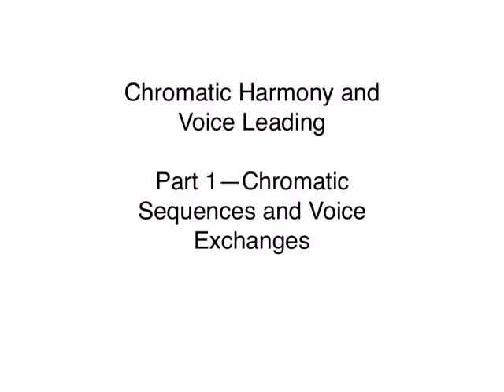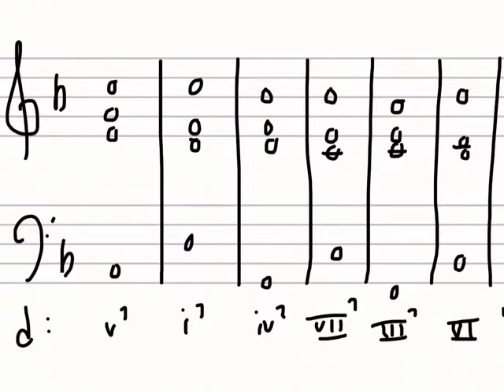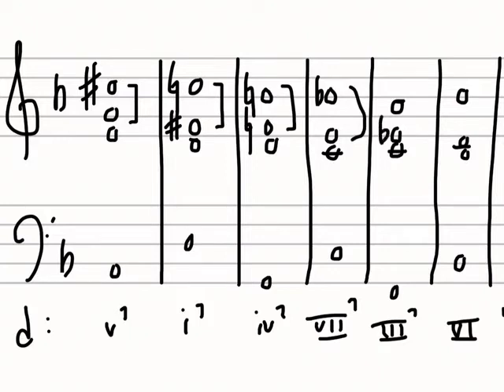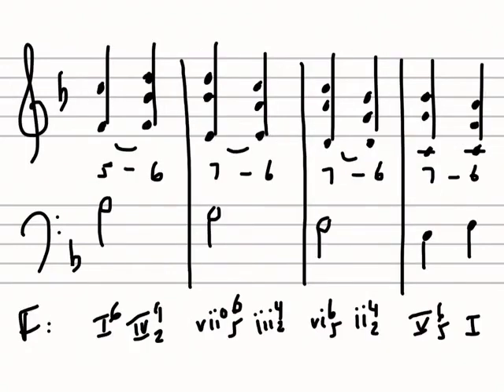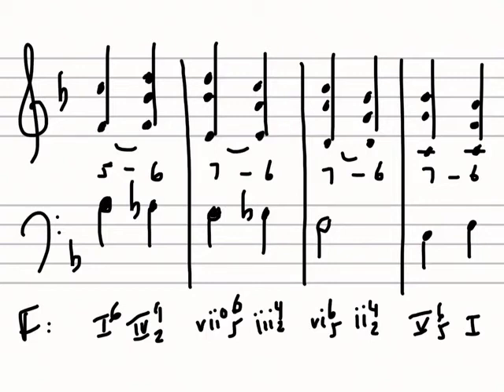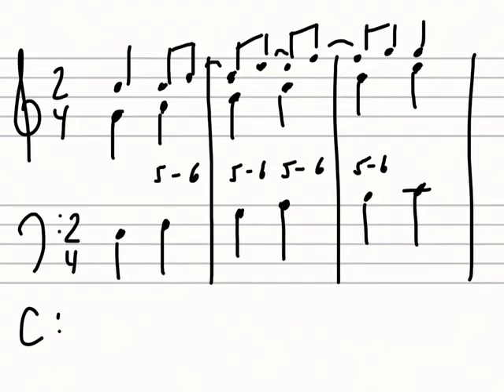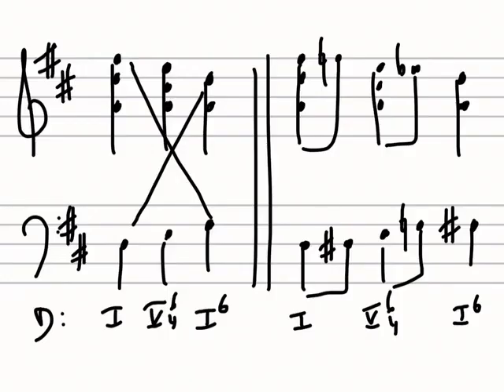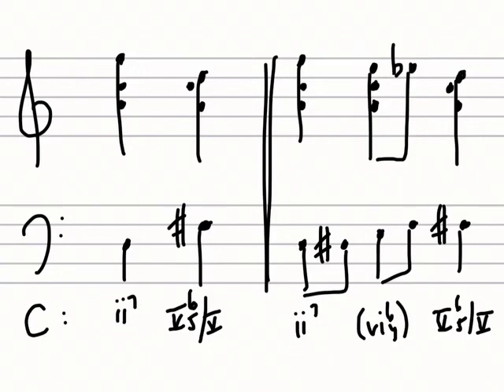Chromatic Harmony and Voice Leading, Part 1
This video covers turning diatonic sequences into chromatic ones, as well as turning diatonic voice exchanges into chromatic voice exchanges.